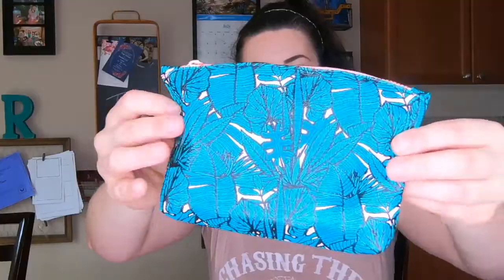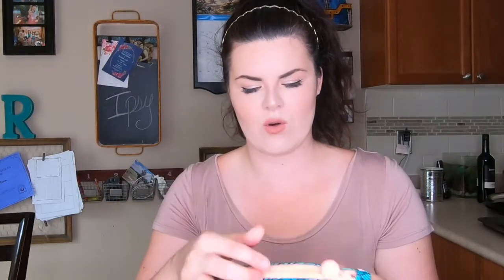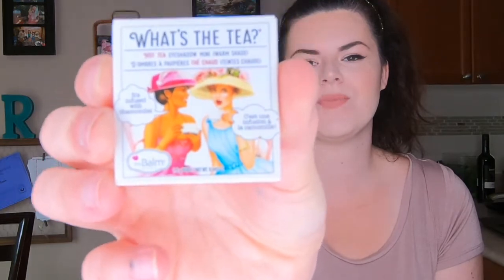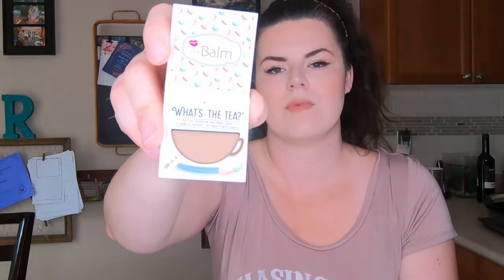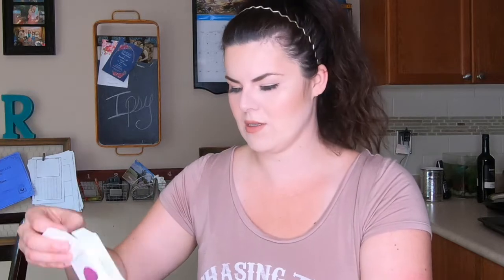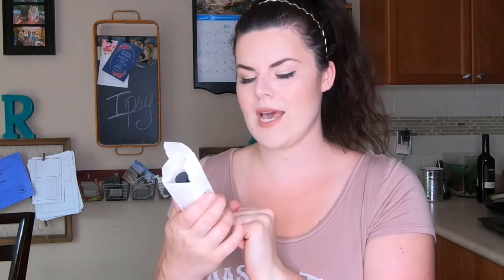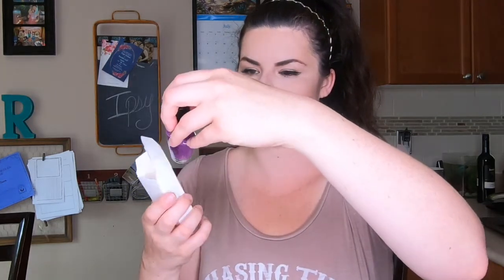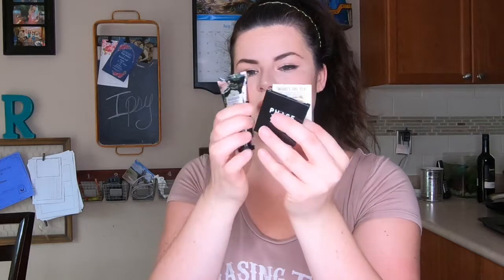Ipsy Subscription Unbagging || July 2019 || Monthly Makeup Subscription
We have been busy here in the crew household. With broken wrist, puppies and my course there hasn't been very much time to unbag my Ispy subscription.

Today I am taking some time to open my mail and show you what I received in my July Ispy bag !!

June 2019 Ipsy bag

Here is the link to get your own Ipsy subscription